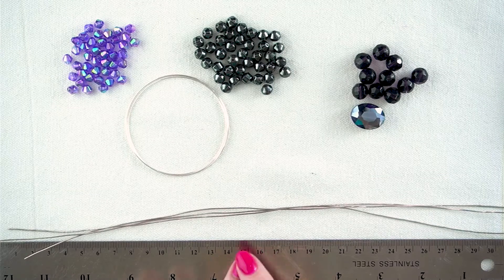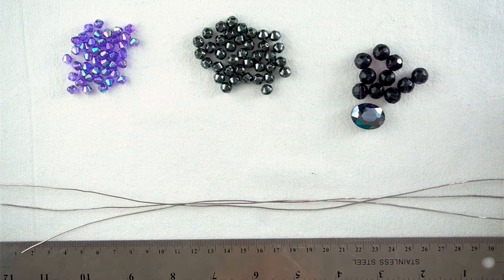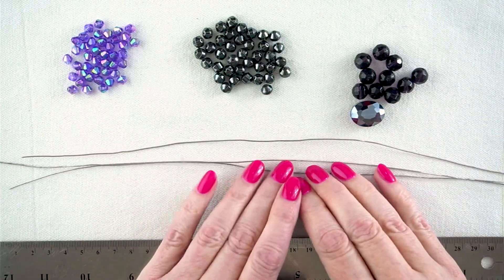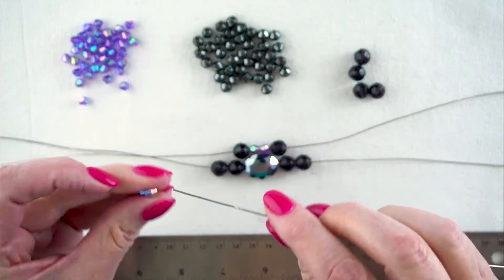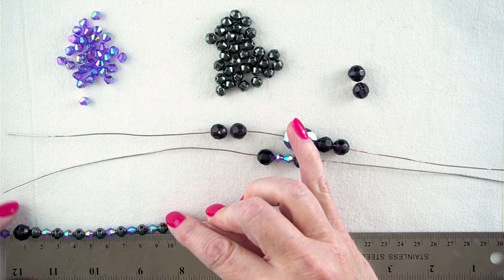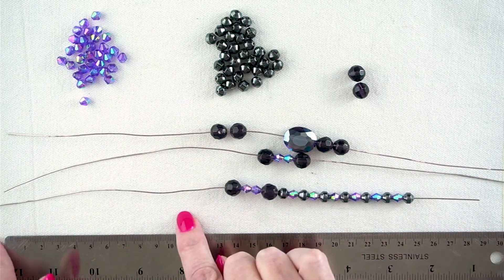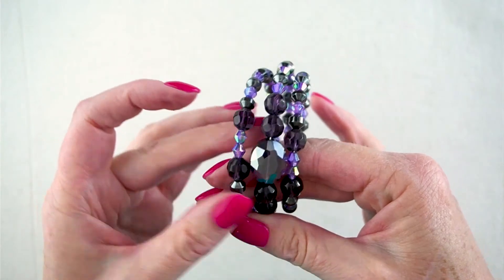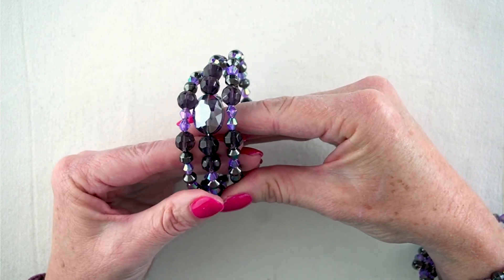Take your memory wire bracelets to the next level (Focal Beads!)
Materials
20x15x8mm Flat Oval Faceted Glass Bead x1

Ruler
3 pieces of staging wire - 20 Gauge wire - 35cm long*

*You could use any wire for this.  I chose 20 gauge because it’s firm enough to hold its shape and thin enough for most beads to thread onto it.